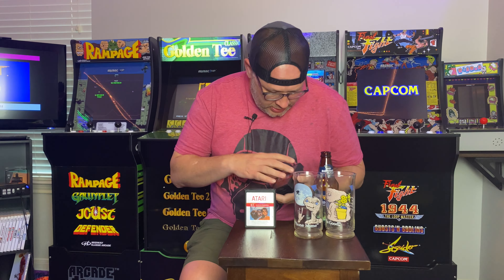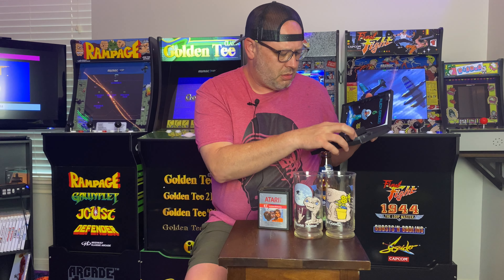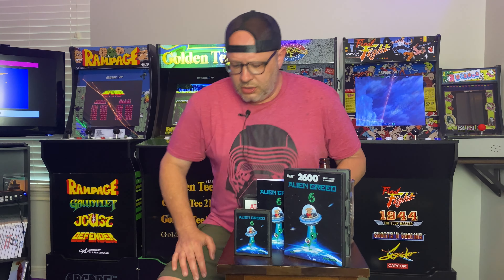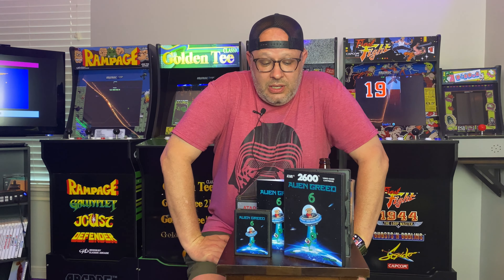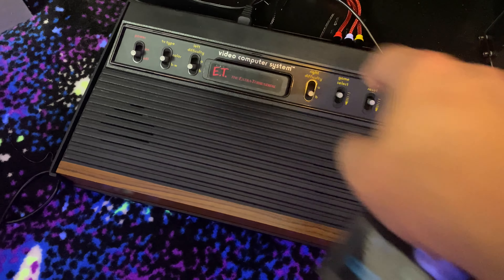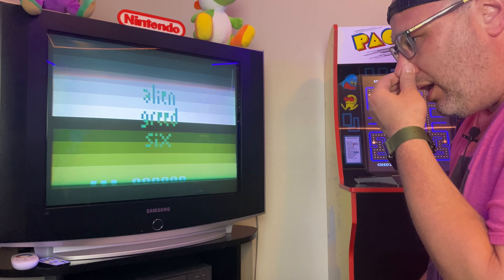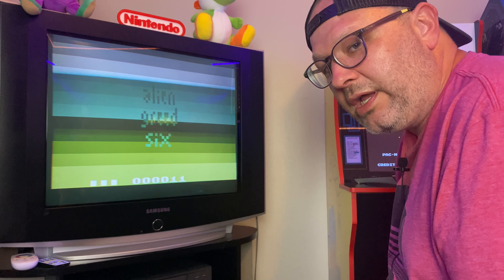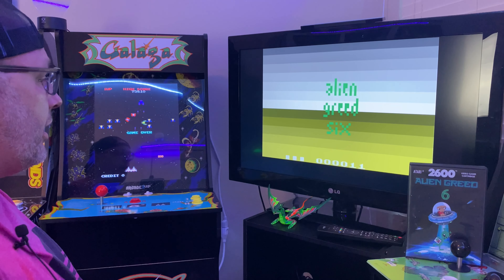Alien Greed 6 - NEW ATARI 2600 Homebrew Game that Revives One of Our Favorite Atari Characters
So this is a fun retrogame homebrew for the Atari 2600 console I found humorous and entertaining. Alien Greed 6. There is an Alien Greed series and this is my first of the series so I don't have context to the other games, though now I am intrigued.